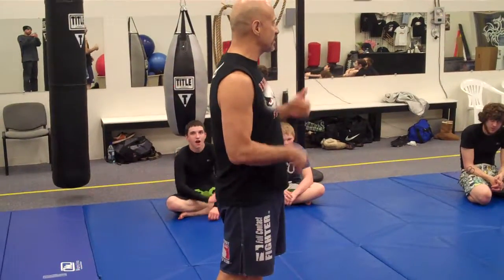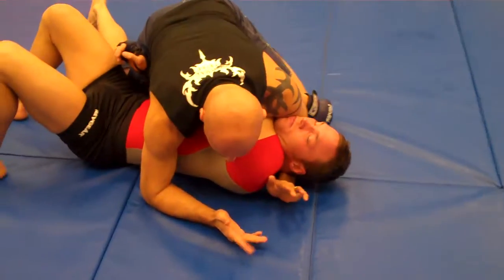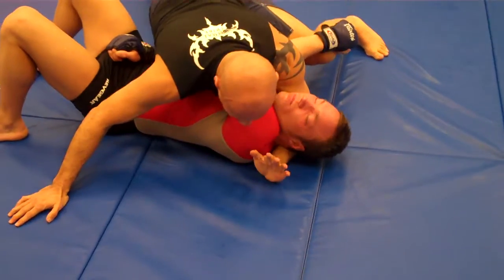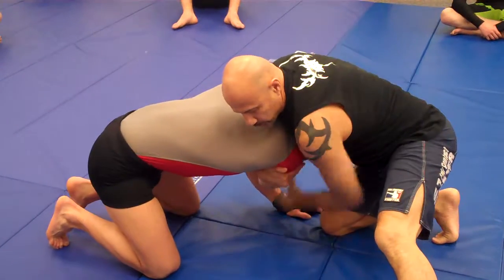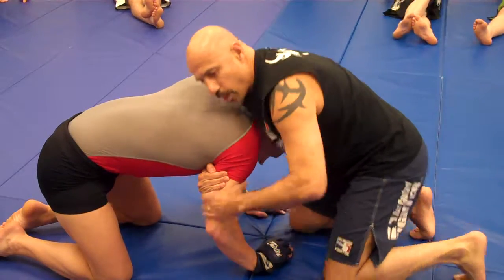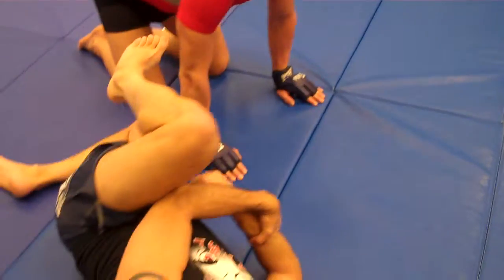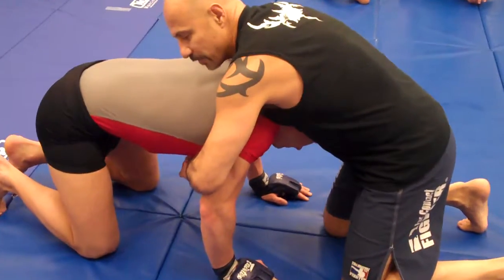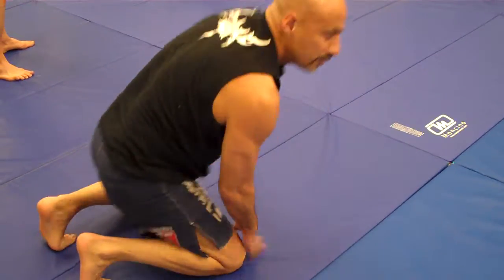Head & Arm Guillotine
Boise Jiu-Jitsu / Primal Tribe MMA / Tom Supnet